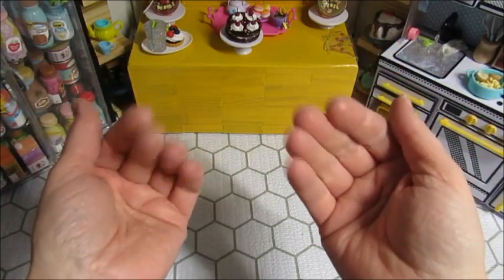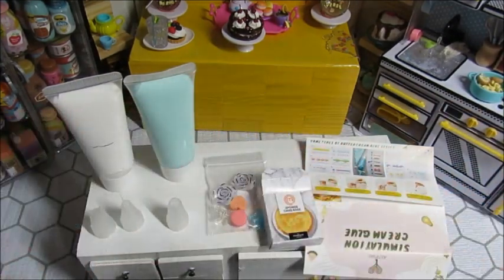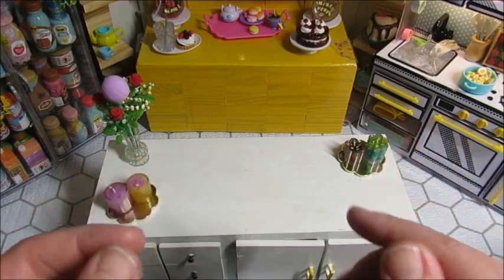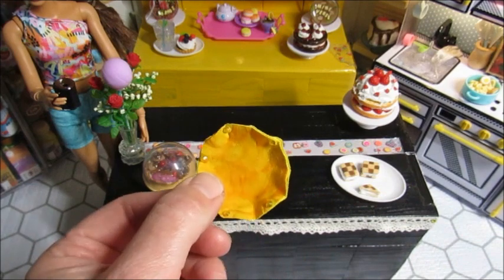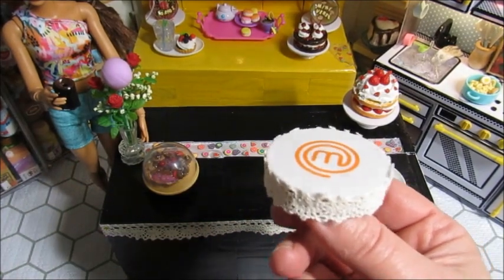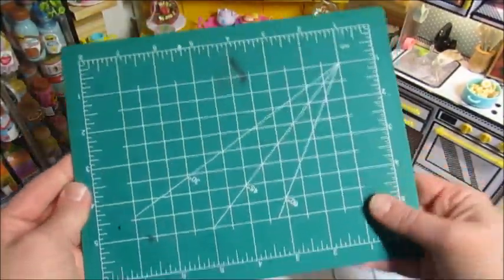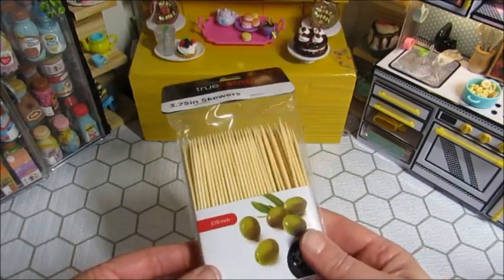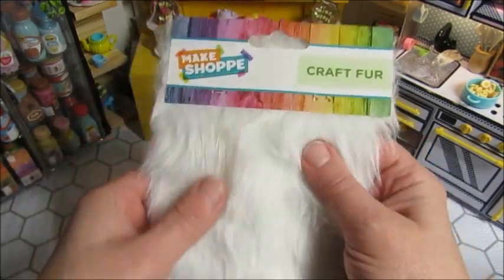Simulation Glue l Another New Counter? (I Was Inspired) l Dollar Store & DIY Creations l Mini Verse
Share a little time with me in my mini kitchen.
*The give away is extra items I have in my mini world
that I have bought and or have been bought for me.
It ends April 27.
The drawing will be April 28.

I hope you enjoyed yourself in makemyworldmini.
I hope to relax and create with you again real soon.
Thank You and I Appreciate You!